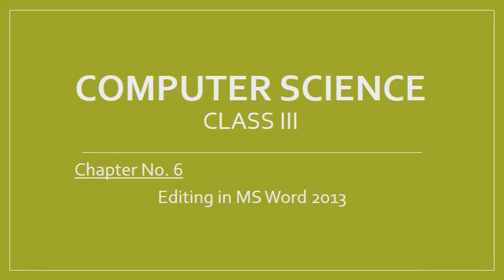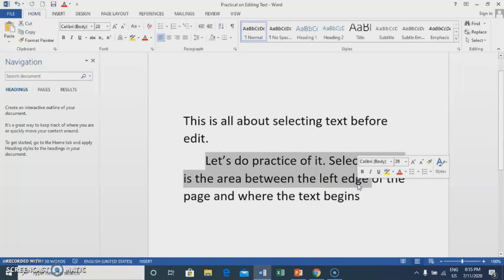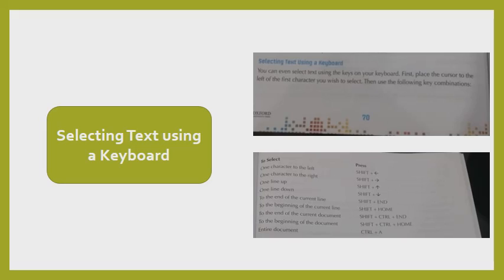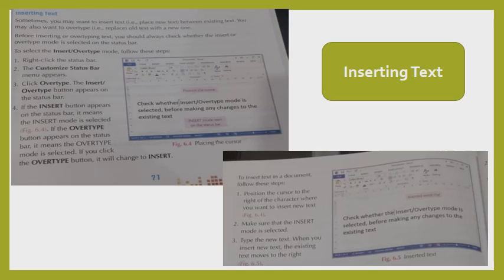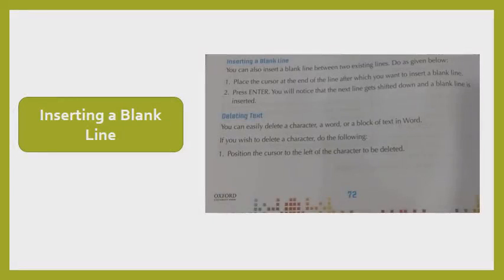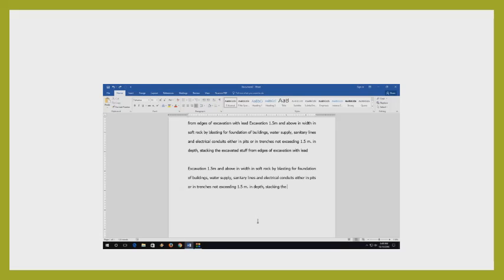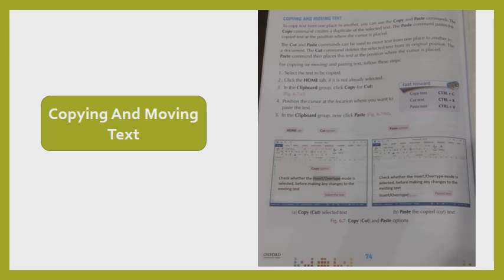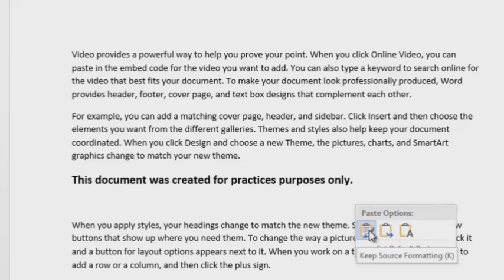Editing in MS Word 2013 Oxford Keyboard series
This book is from oxford keyboard series in this they will know and learn about the editing in MS Word 2013